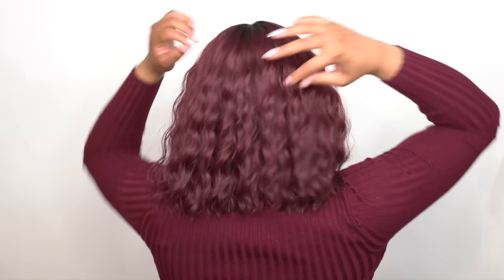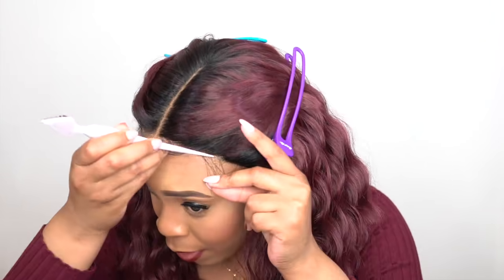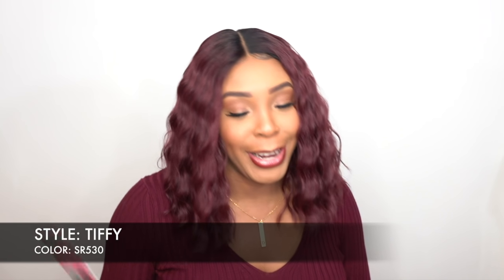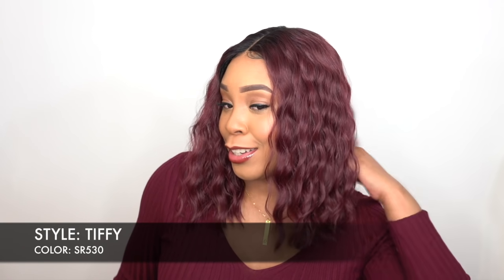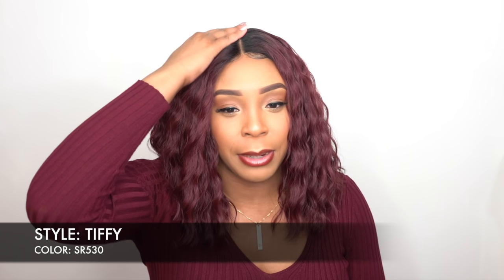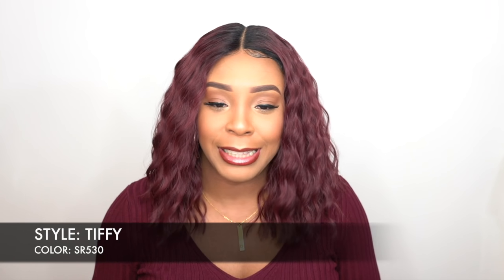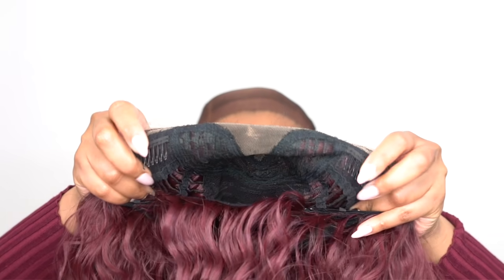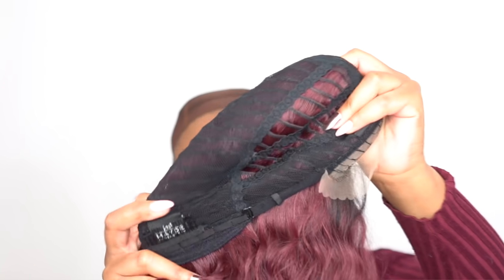Mayde Beauty Synthetic Hair Refined HD Lace Front Wig - TIFFY +GIVEAWAY --/WIGTYPES.COM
COLOR: SR530

*Lace front
*Pre-plucked hairline

AVAILABLE COLORS:
1, 1B, 2, 613, CHERRY, SR27,
SR30, SR530, SR COPPER